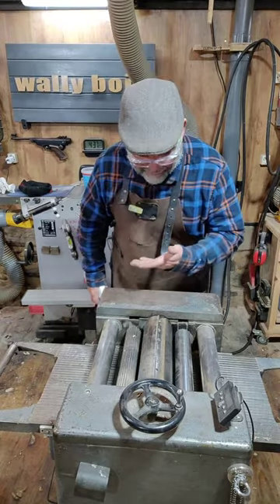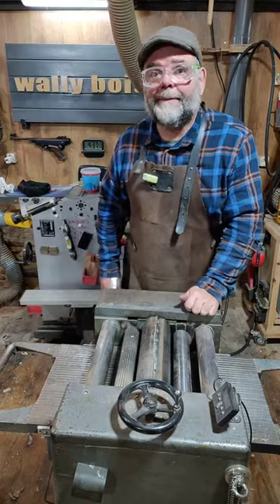In a Hurry sharpening of thicknesser knives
Sharpening a planer blade is essential for maintaining woodworking precision. Begin by disconnecting the planer from power to ensure safety. Remove the blade carefully using the manufacturer's instructions. Secure the blade in a vise or a dedicated sharpening jig, ensuring stability. Use a sharpening stone or honing guide to restore the blade's edge, maintaining the factory bevel angle. Progress through grits for a finer finish. Consistent pressure and even strokes are key. Verify the sharpness periodically by gently touching the blade's edge. Once satisfied, reinstall the blade, following the manufacturer's guidelines. Regular planer blade maintenance guarantees smoother wood surfaces and optimal machine performance.

Woodworking is FUN, come and explore WOODWORKING tips and tricks presented in the fun and byte-sized format of 'YouTube Shorts' and long videos.